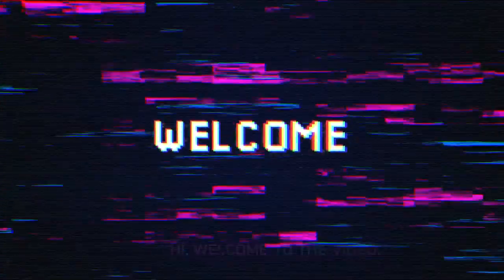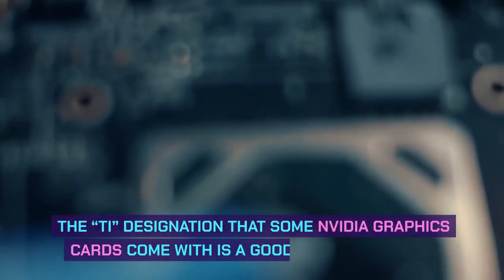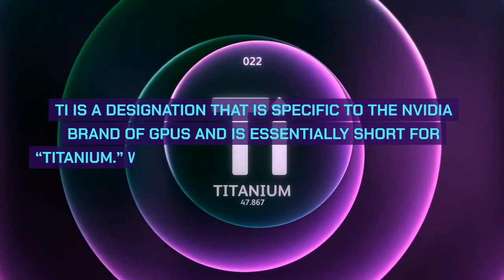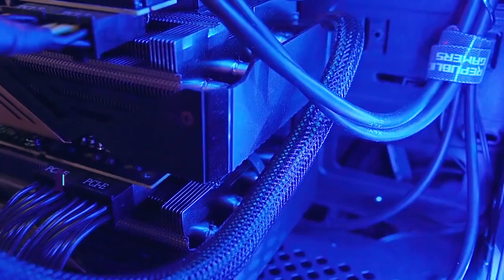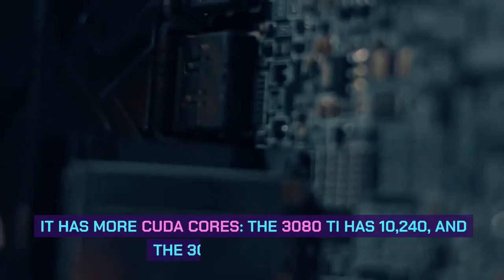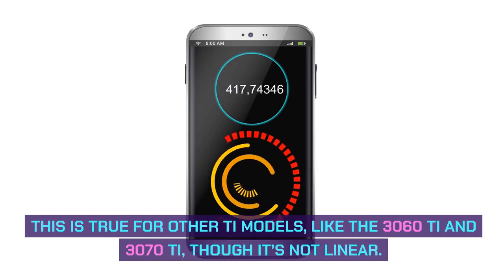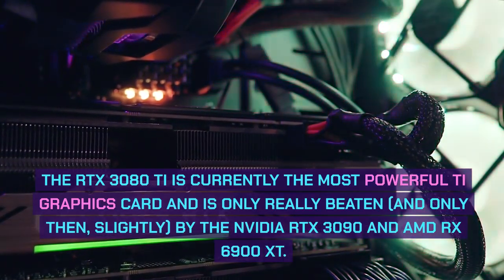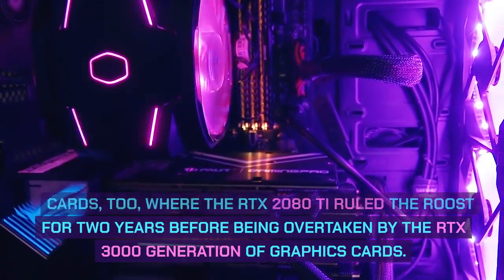What Does Ti Mean In Gpu : Everything You Need to Know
What Does Ti Mean In Gpu
 Ti stands for "Titanium," which is typically used to indicate a more powerful version of an existing graphics card. Nvidia usually releases a Ti version of its high-end GPUs, offering better performance and higher clock speeds compared to their non-Ti counterparts.

Ti is a designation that is specific to the Nvidia brand of GPUs and is essentially short for “Titanium.” When used in a Nvidia GPU product name, the Ti label is part of Nvidia’s naming scheme for its GPUs and is used to indicate that a given graphics card is an upgraded or better performing model than its regular, or non-Ti, predecessor.

Does it matter if your GPU or graphics card is labeled as Ti?

It depends. If the cost of a new graphics card is your main concern, non-Ti GPUs tend to cost less than Ti GPUs. For example, consider the GeForce RTX 3060. Nvidia’s reference pricing for the 3060 starts at $329, while the 3060 Ti starts at $399. The 3080 family of GPUs shows an even greater disparity in price: The GeForce RTX 3080 starts at $699, and the 3080 Ti starts at $1,199.

But if performance is more important to you and you have the budget for it, you may want to consider investing in a Ti GPU. Additional performance is always useful, and these cards can often be almost as fast as the next model up while being substantially cheaper — as is the case with the 3080 Ti and the RTX 3090. But it’s very dependent on the GPU. Be sure to research individual reviews of the model you’re considering before buying.